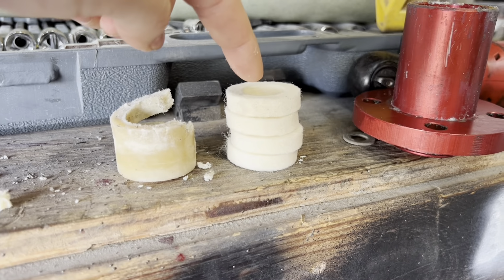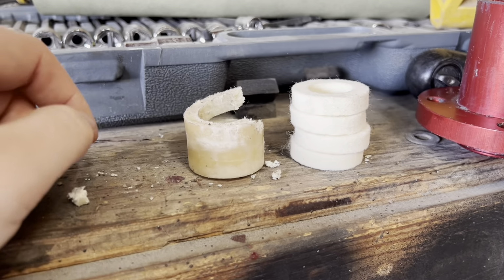Tech Tip Tuesday - High Pressure Pump Repair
Doing a rebuild on SFE high pressure pumps after problems with mis-metering. Trash was found on the upper check ball on A side causing intermittent loss in pressure and chemical not curing correctly.